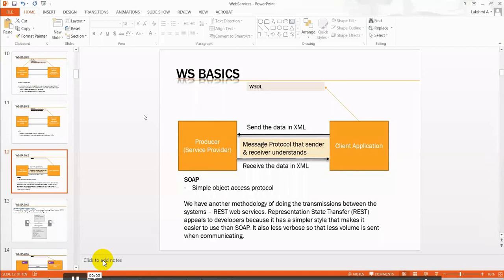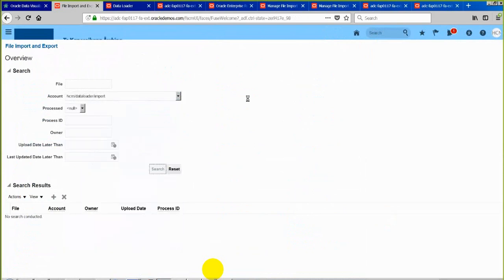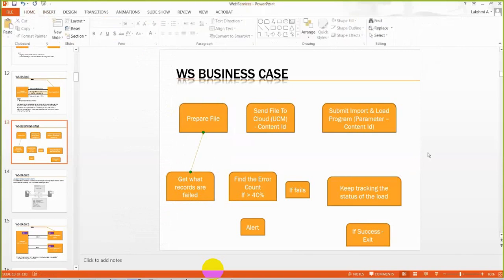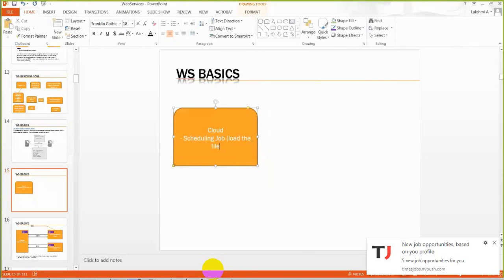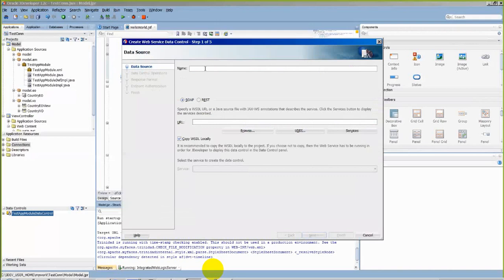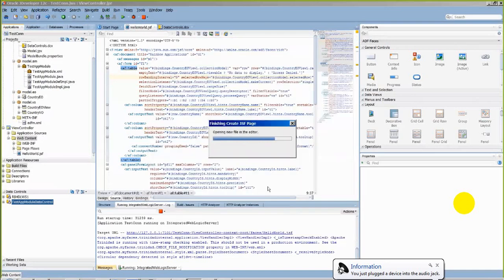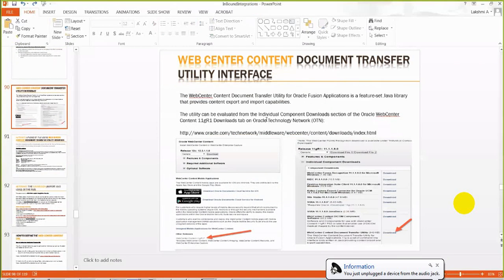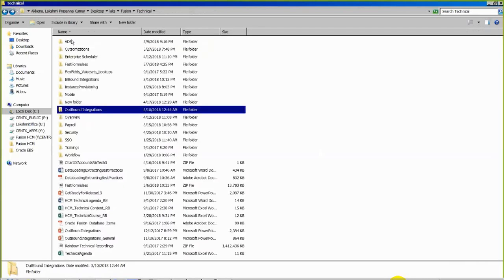Pepper and Salt 26 WEB SERVICES